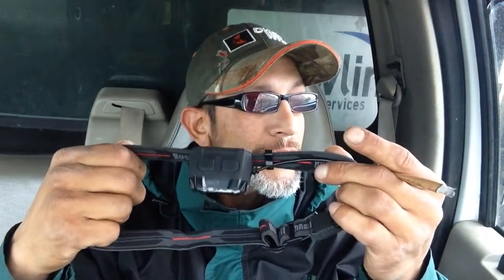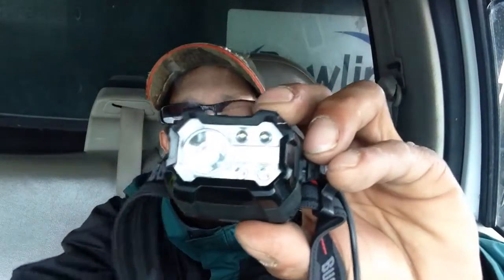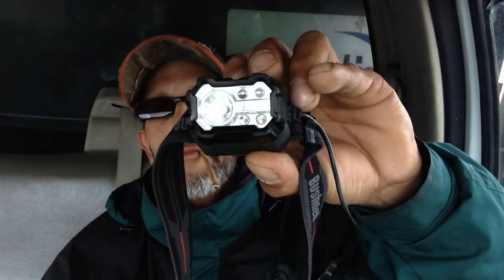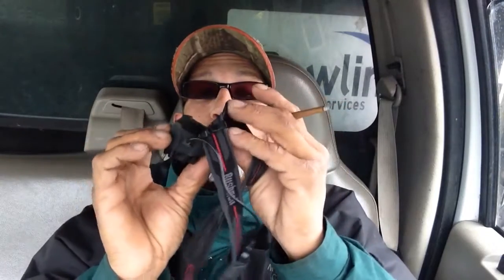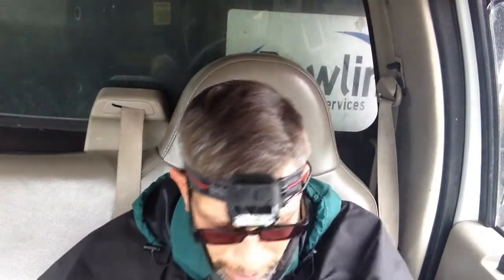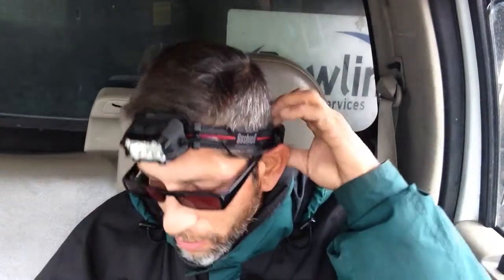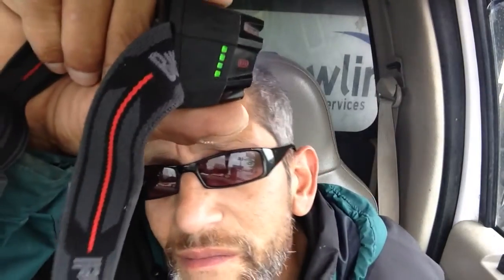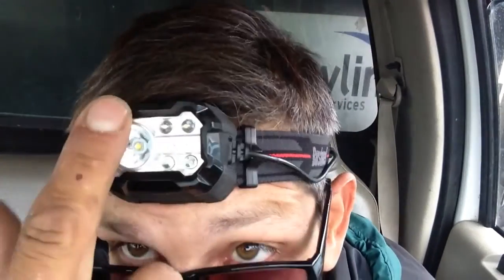Bushnell Headlamp 300 lumins review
In this video I talk about the Bushnell headlamp, got it at walmart for $38.98, great headlamp